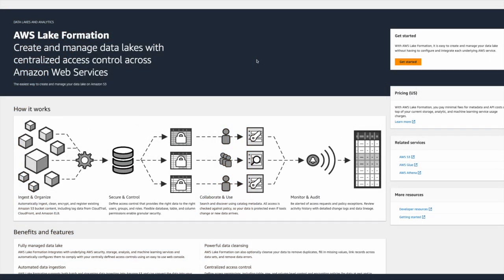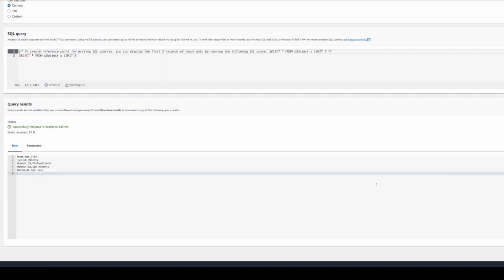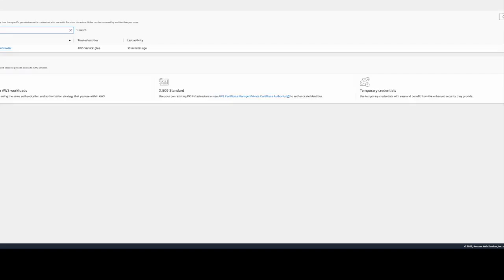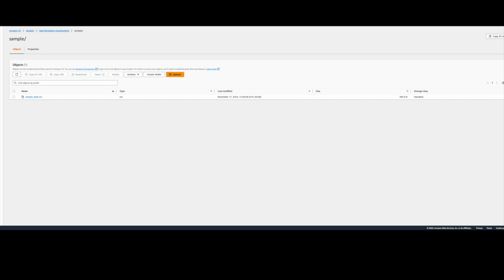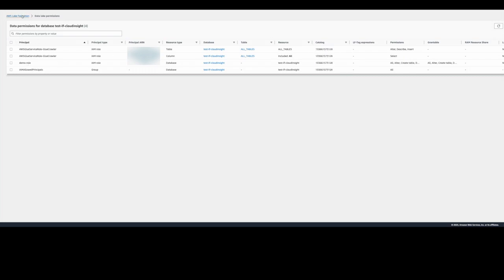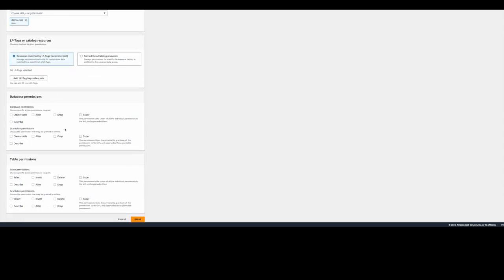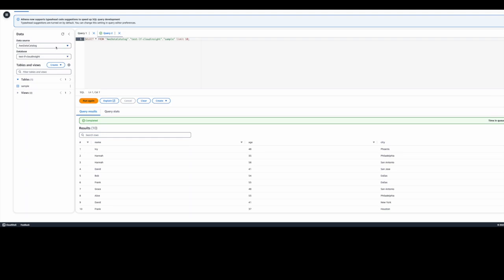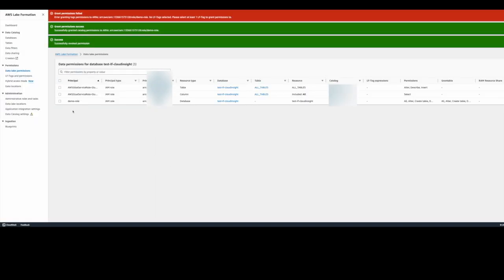AWS Lake Formation - Create tables & Grant Access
AWS Lake Formation video on creating tables and granting access to AWS Roles and IAM users.